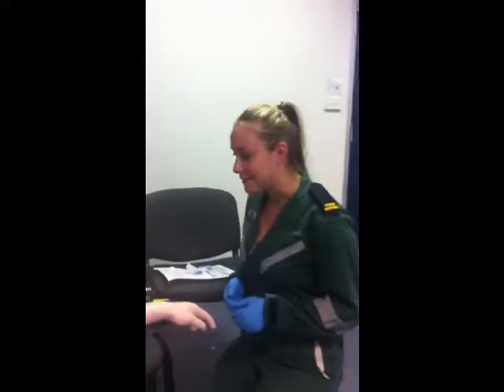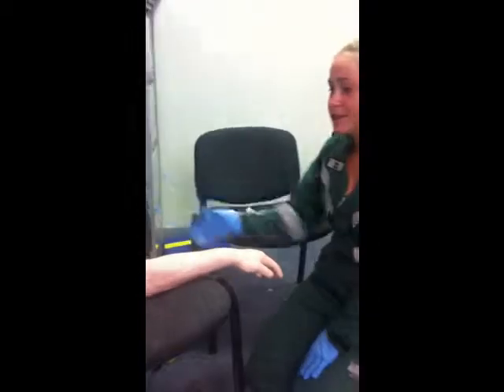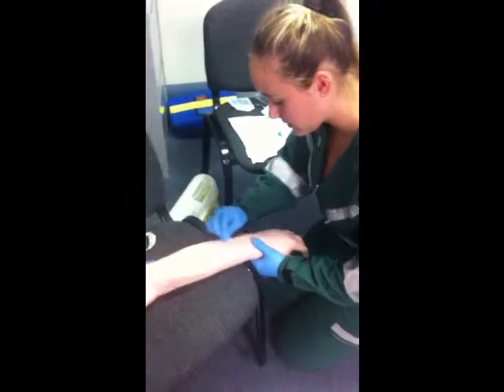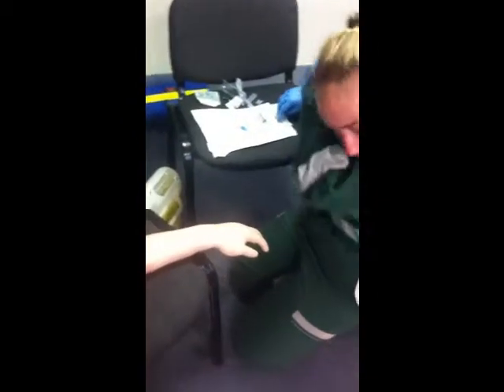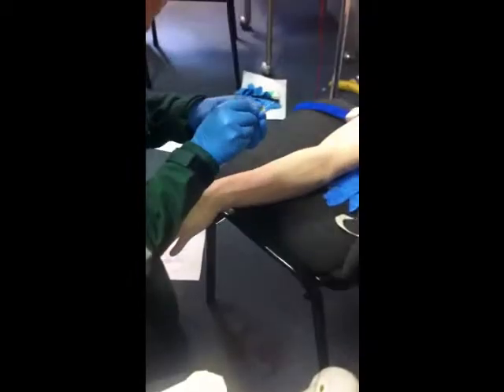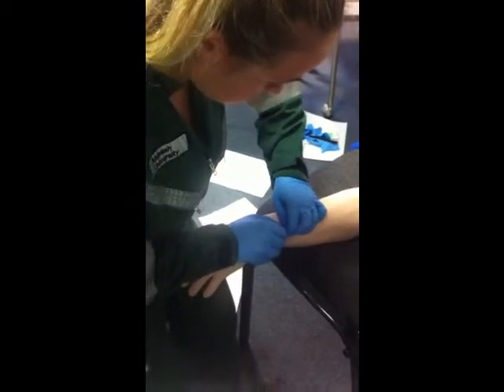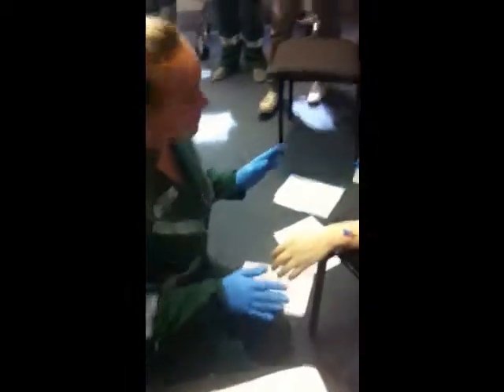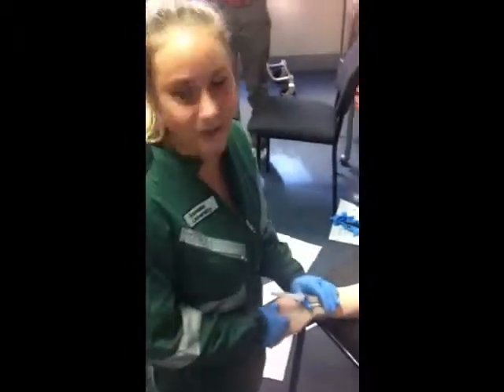First attempt at IV Cannulation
My first attempt at IV cannulation. Yes i know there are some errors, i wanted to film this video so that a few months later i could look back on this video and look how far i have come